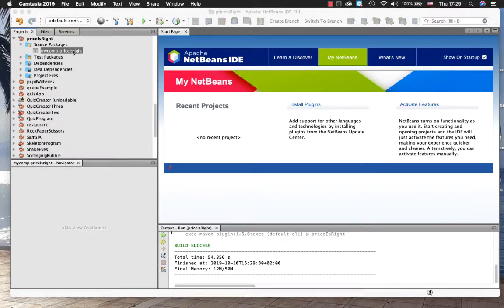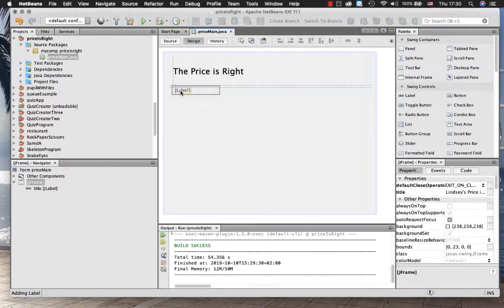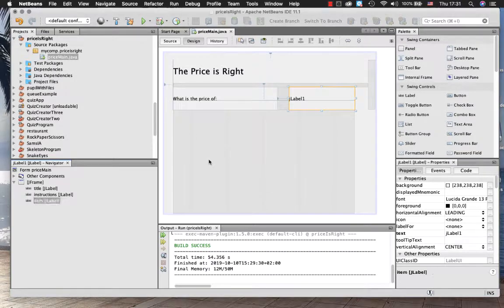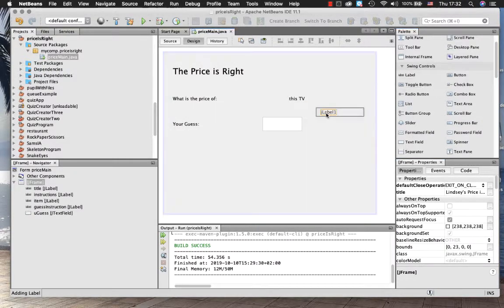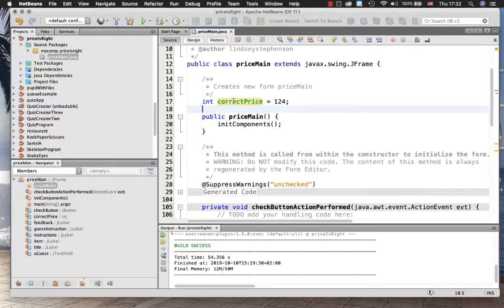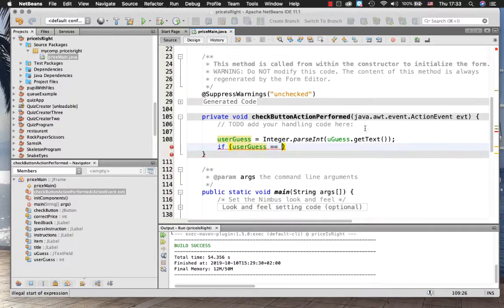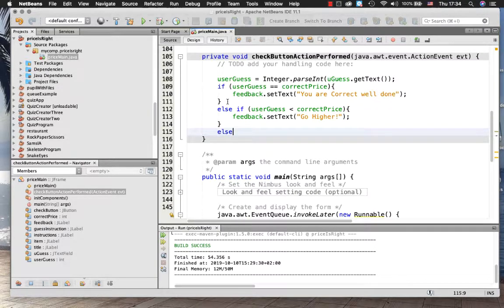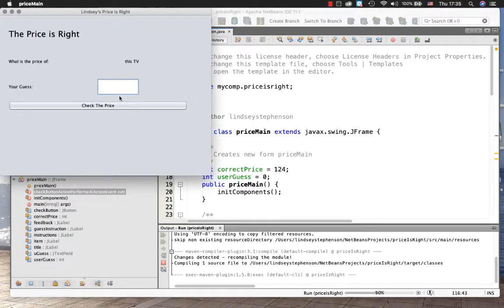Price is Right with GUI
Extension task for the price is right program